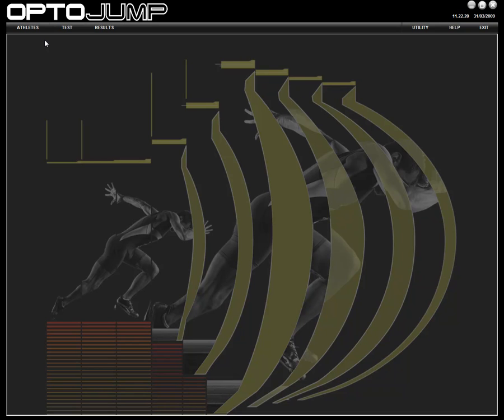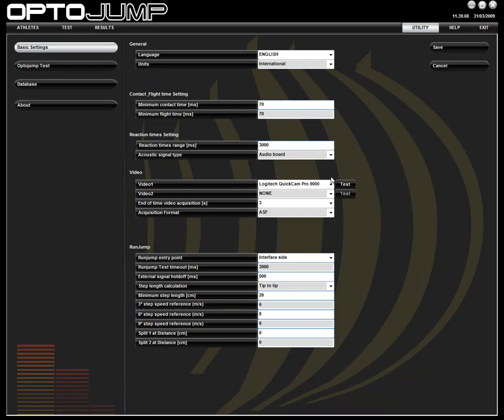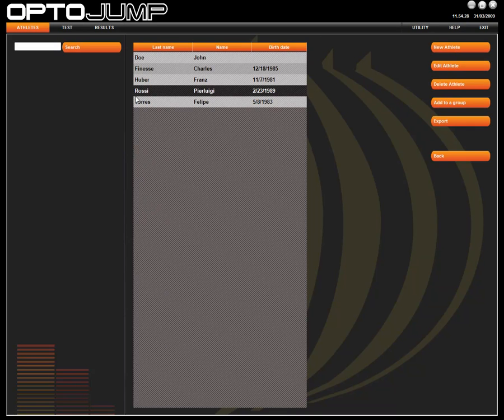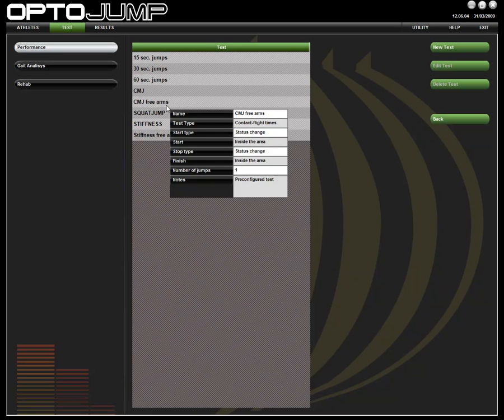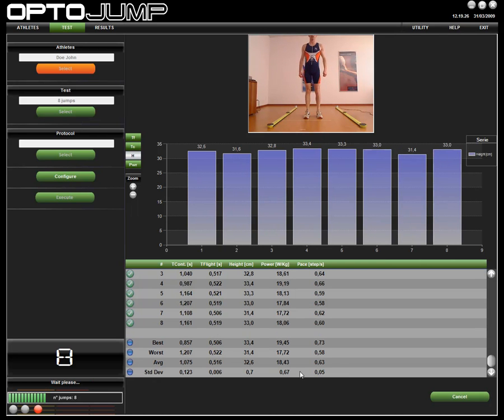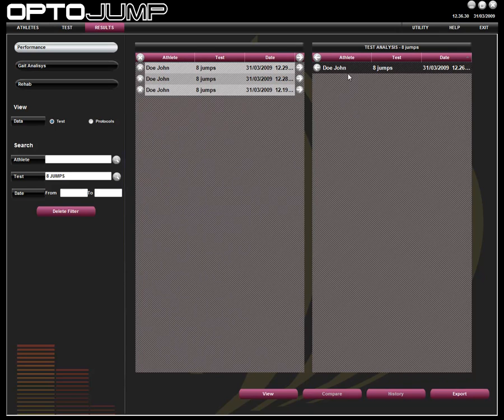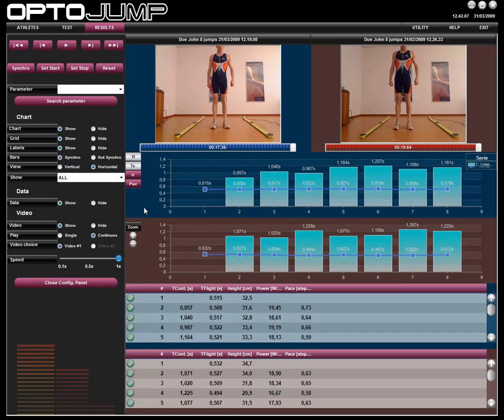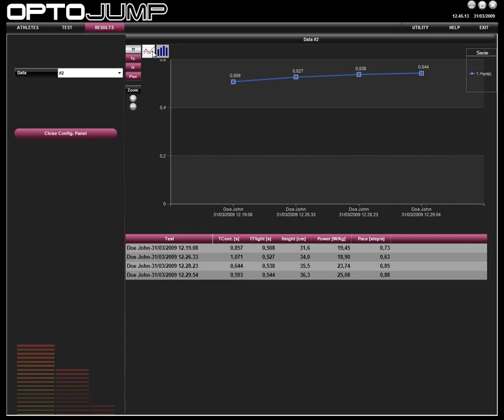Increase speed, vertical jump, quickness with OptoGait | PSSMwellness.com